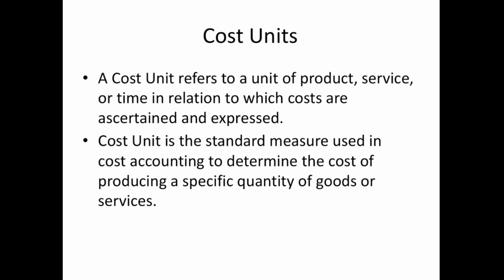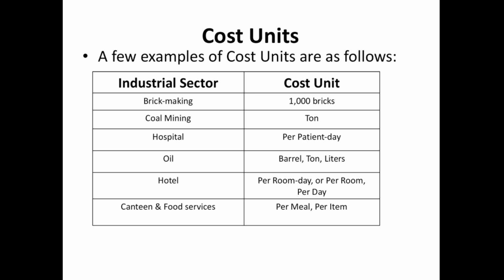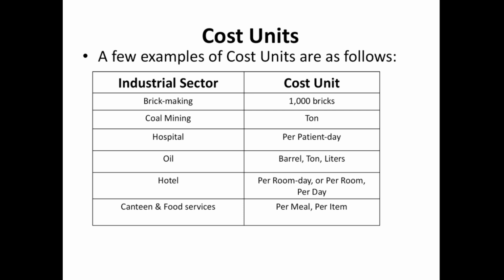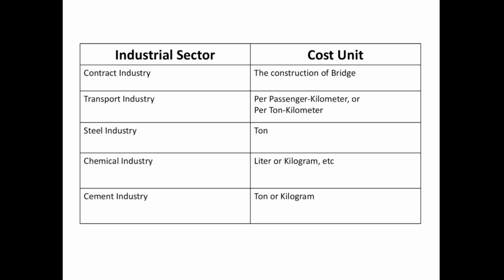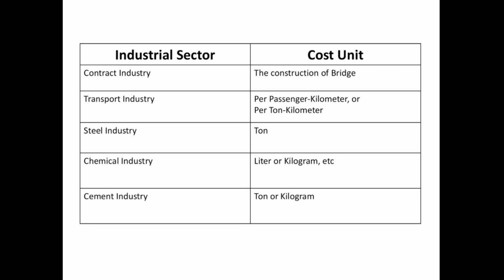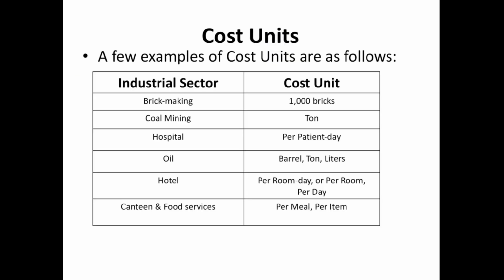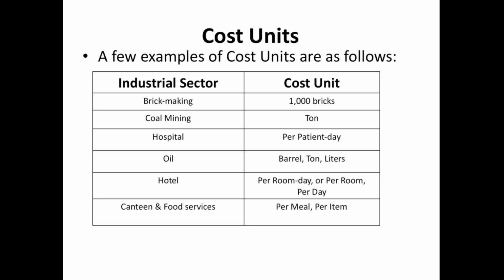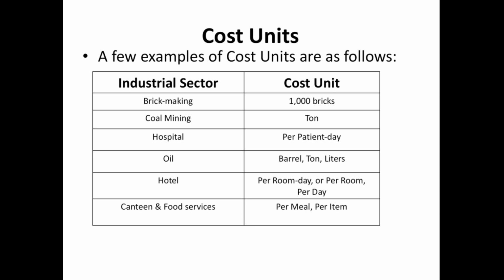Examples of Cost Unit.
Cost Unit.